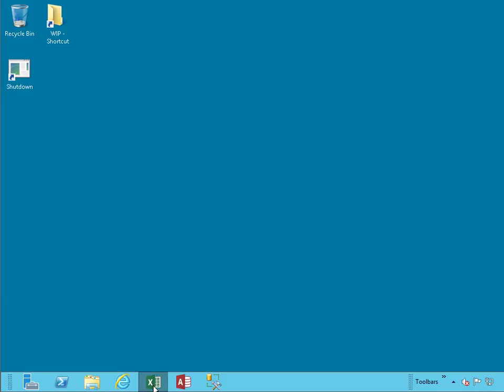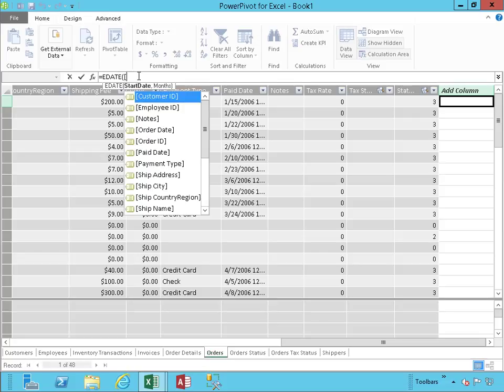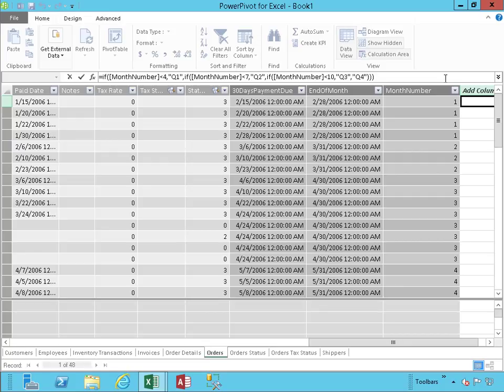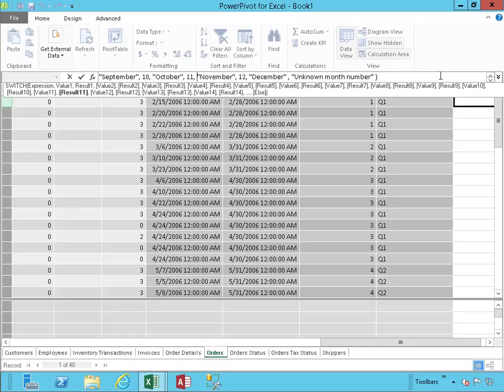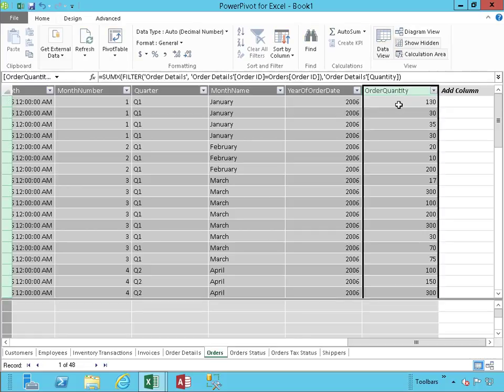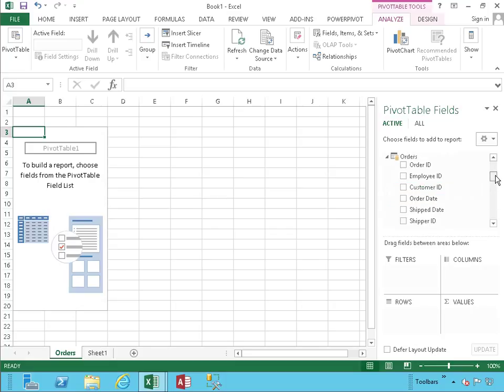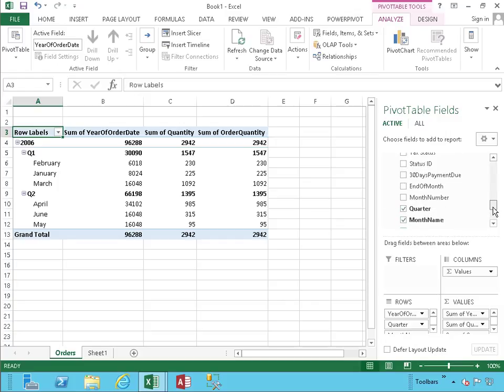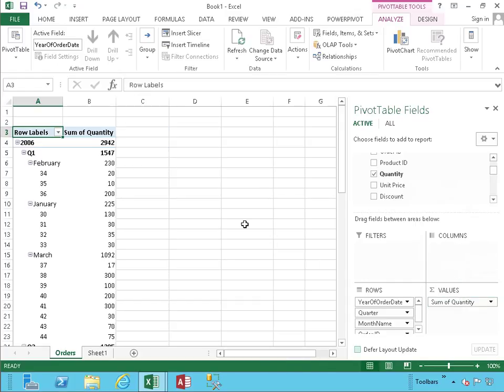Power Pivot, Part 4 DAX, Formulas, and Functions Player LearnNowOnline 6